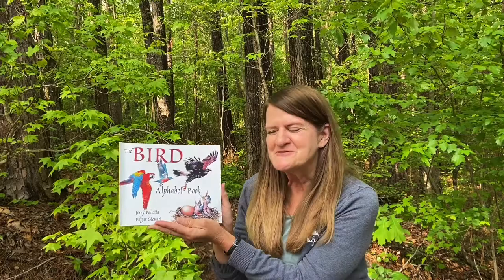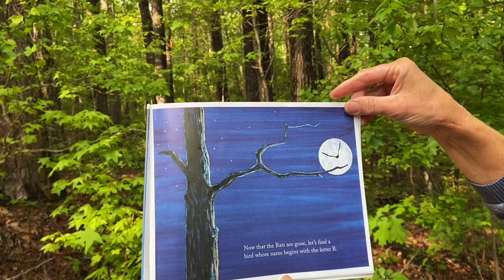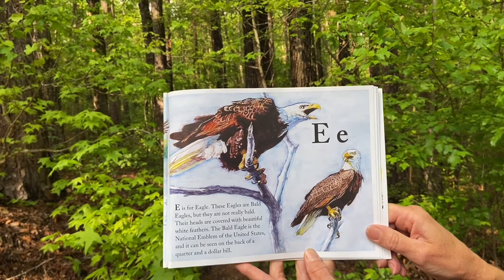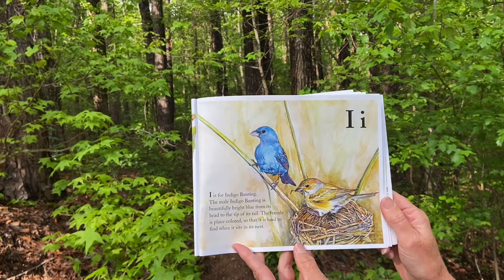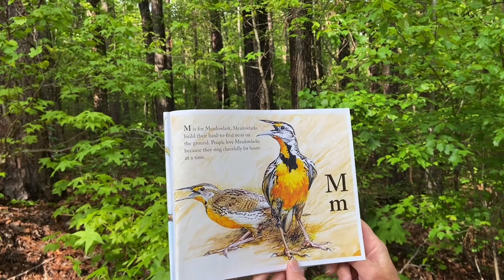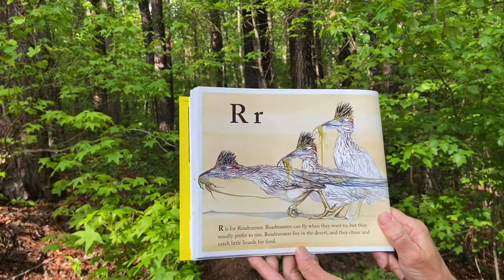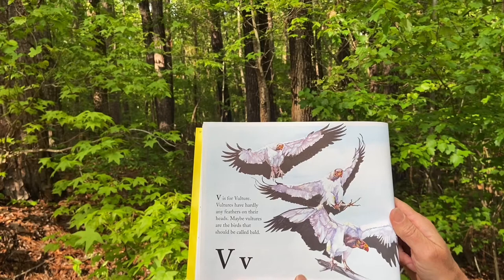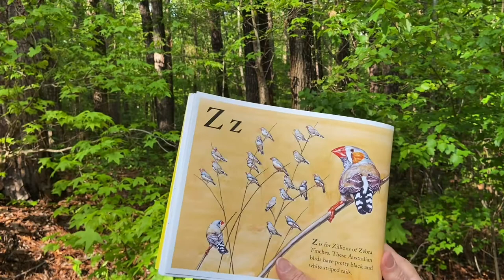Bird Story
Enjoy a fun nature program with our Bird Story